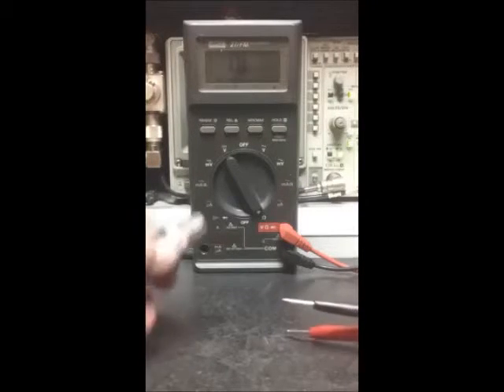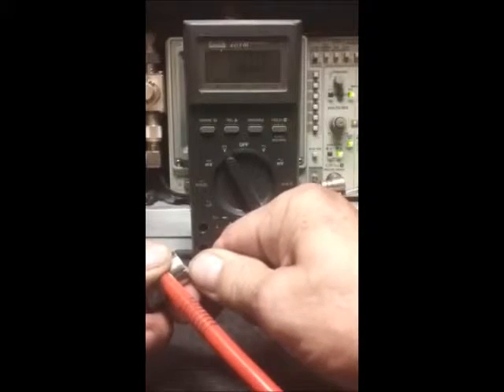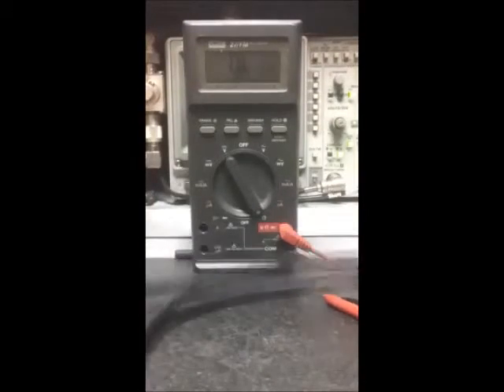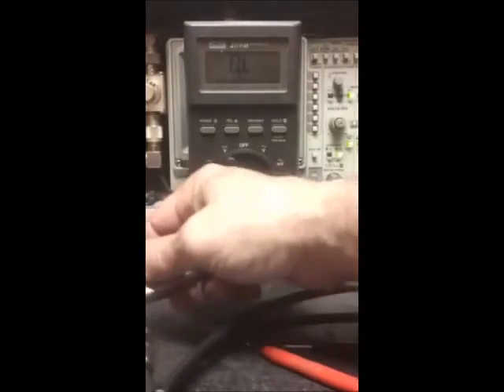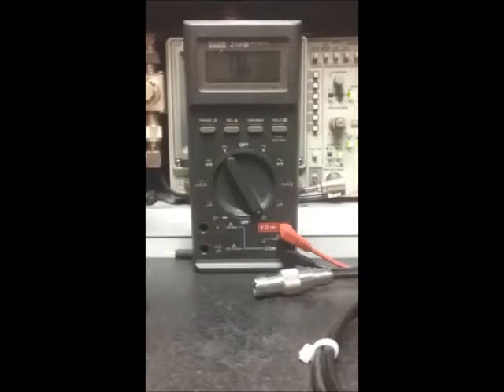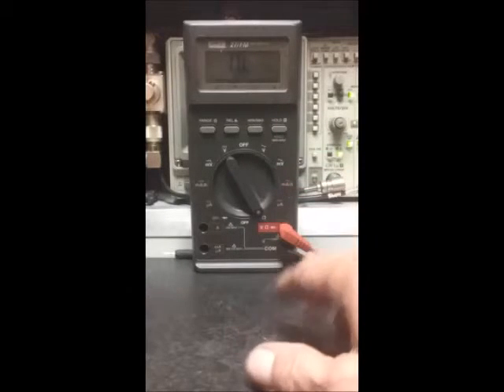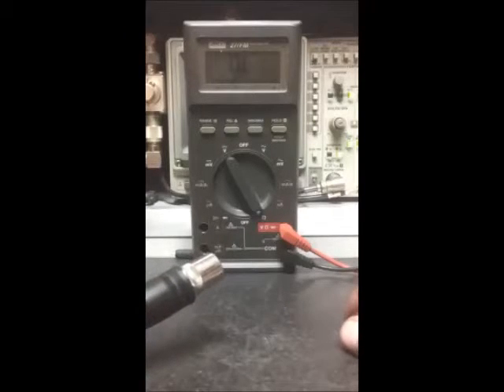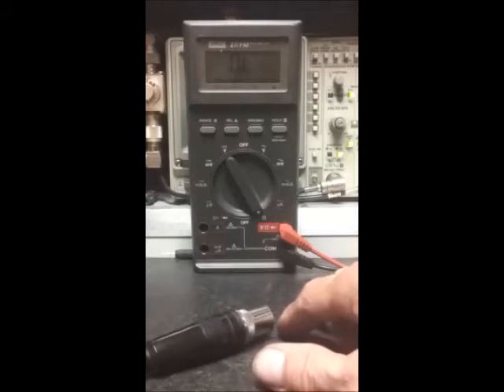50 ohm myth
Disputing the common disinformation spread by many less informed Ham operators that phase shift is a figment of everyones imagination and that 50 ohms magically occurs through the entire length of cable regardless of frequency, load impedance, or cable length.